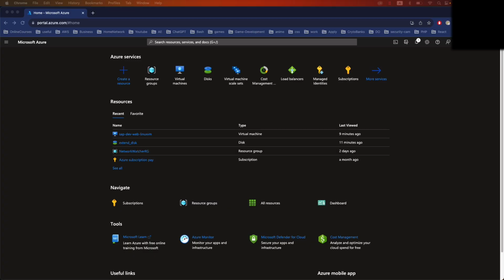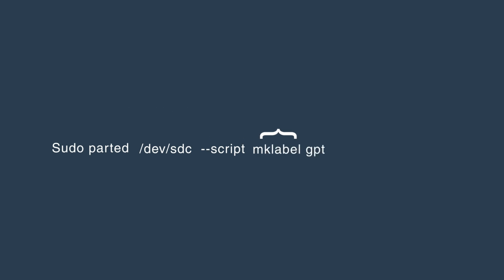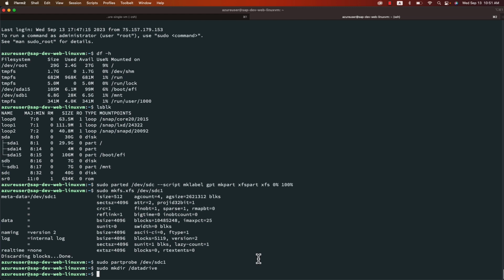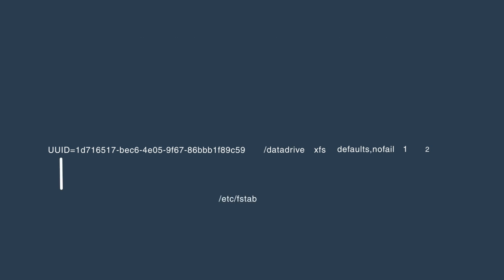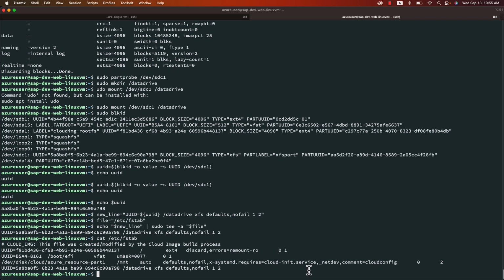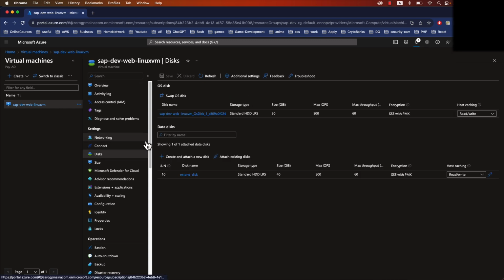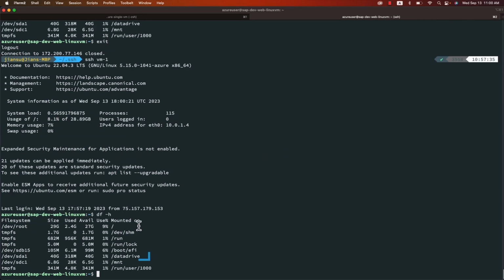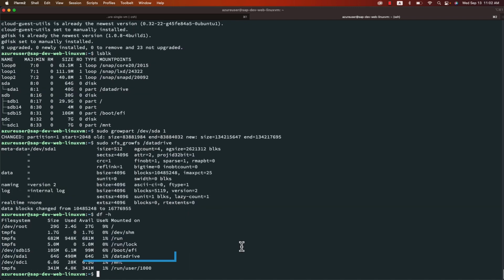How to attach and resize Data disk in Linux VM on Azure Cloud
In today's digital landscape, knowing how to attach and resize a data disk in a Linux VM on Azure Cloud is an essential skill for any DevOps professional or cloud computing enthusiast. This comprehensive guide provides a step-by-step walkthrough to help you seamlessly expand your storage resources on Azure.

Working with Linux VMs on Azure allows for a customizable and robust computing environment. Whether your project is scaling up or your data needs are becoming more complex, this guide will show you how to attach a new data disk and resize it as your requirements evolve. Detailed instructions, accompanied by screenshots and command-line codes, will help you master data disk management in Azure Cloud, ensuring that your Linux VM is both flexible and resource-efficient.

Timestamps:
0:00 Intro
00:35 Commands
01:20 Explanation for mounting the disk
08:49 Attaching data disk to the VM